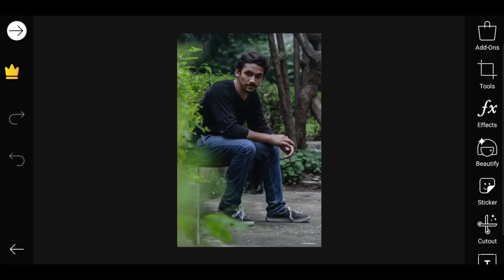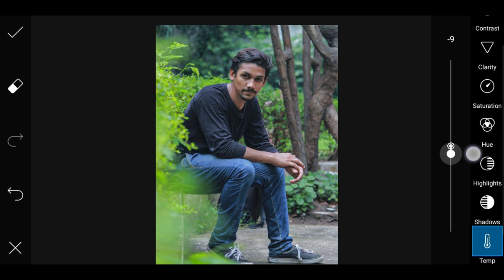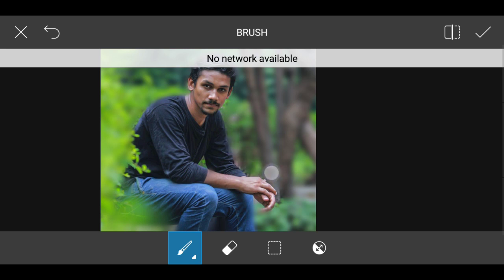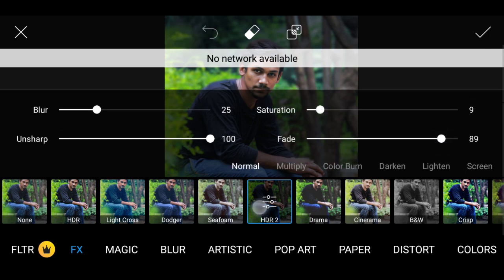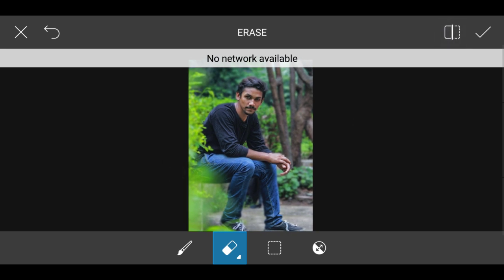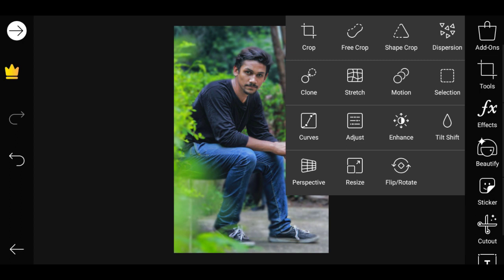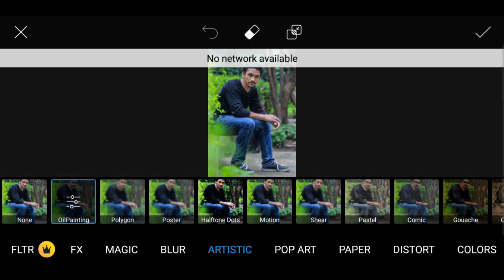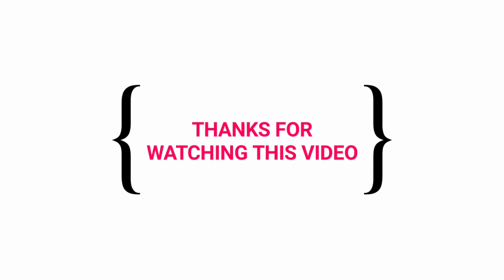Picsart Basic Photo Editing| Mobile Editing TAMIL| SK Editing Tutorials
In this channel I have explained how to edit videos and photos by using our mobiles for beginners. It will be useful for those who are interested in editing . By the help of  my channel you can easily learned  the video editing as well as photo editing.

ABOUT THIS VIDEO :
                                          In this video i have explained about Picsart Photo Editing for beginners

Note: All the image/videos shown in the video belong to the respected owners and not me, I'm not the owner of any pictures or videos showed in this video. All content used copyright to SK EDITING TUTORIALS.Use or Commercial display or editing of the content  without proper authorization is not allowed.